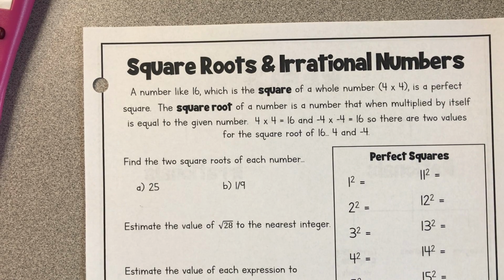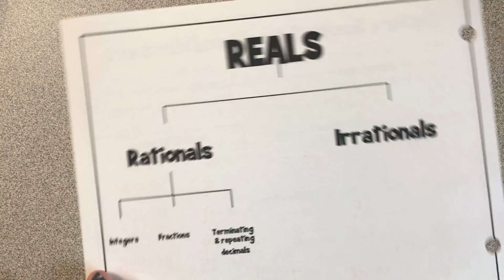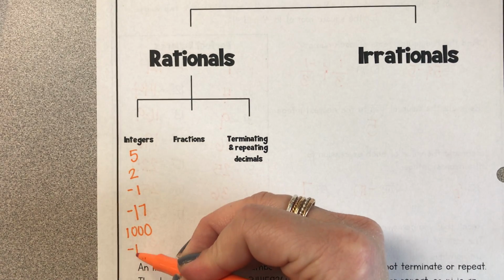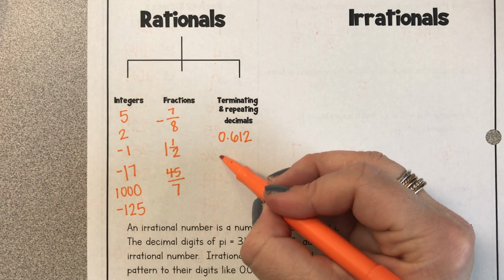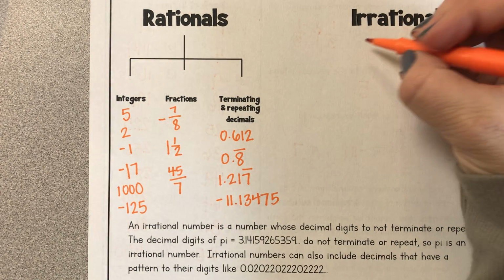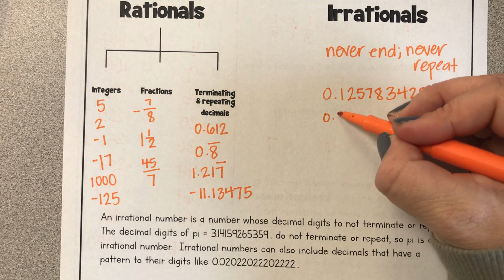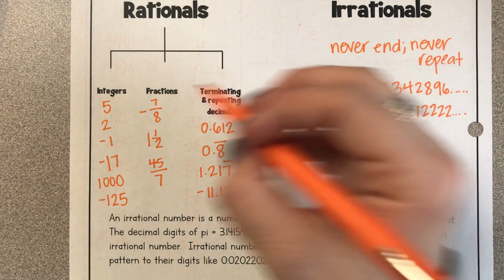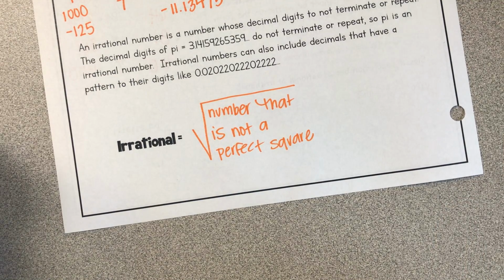Square roots and irrational numbers